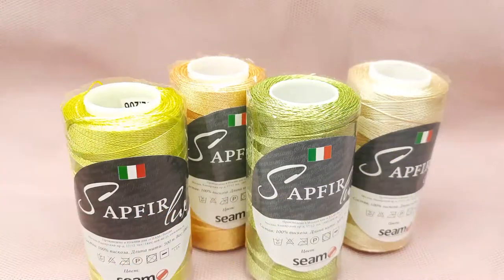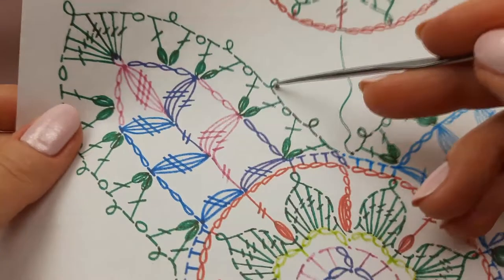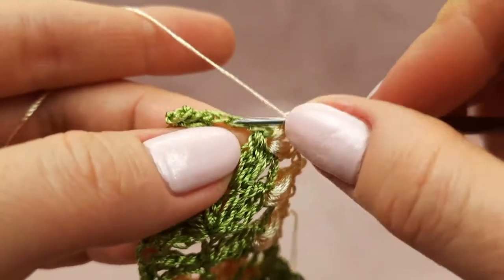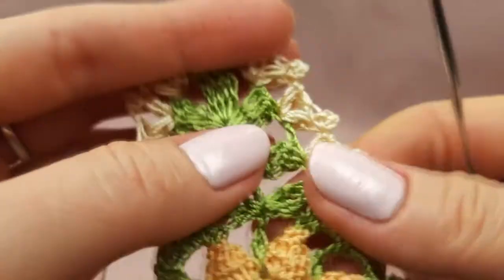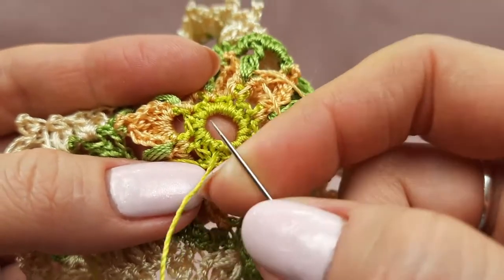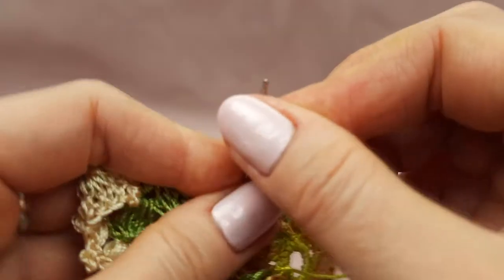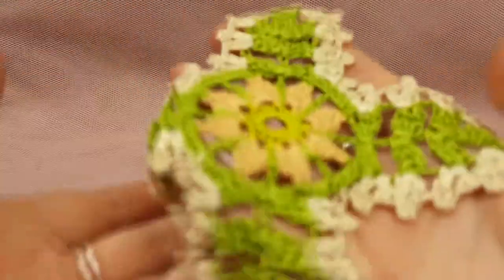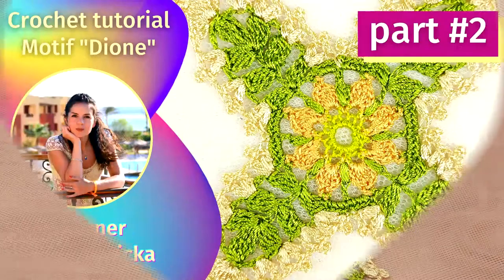How to crochet motif "Dione" detailed tutorial for beginners - PART #2